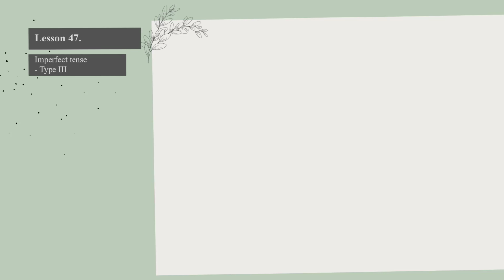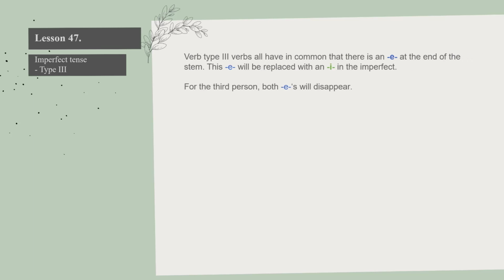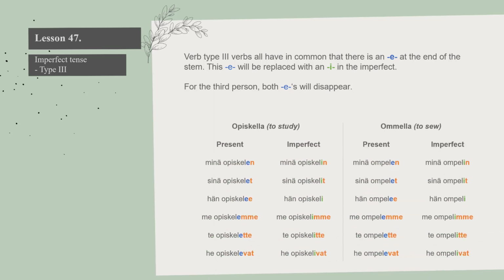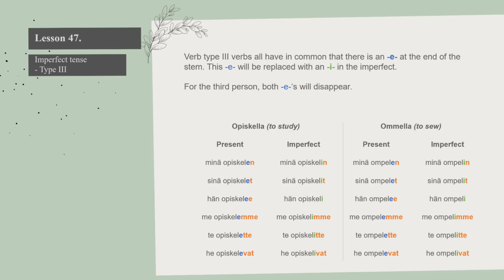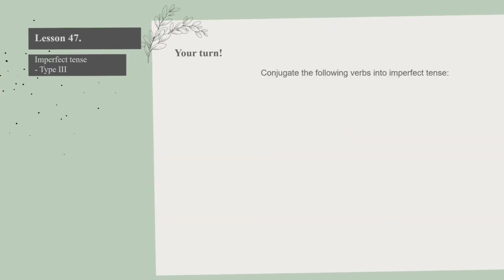Lesson 47. Imperfect tense, Verb type III (Imperfecti, Verbityyppi III)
Welcome to Finnish for Foreigners in 50 days - The course contains 50 lessons, divided into 4 levels – we are going to start from basics, move into beginner & intermediate levels all the way up to advanced usage of the Finnish language.

Lesson 47 is about learning the imperfect tense in Verb type III